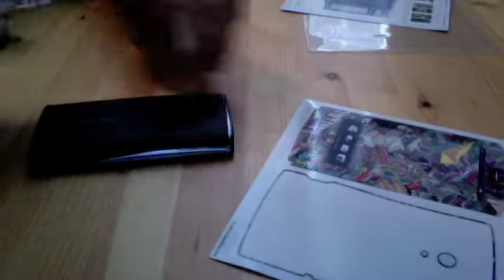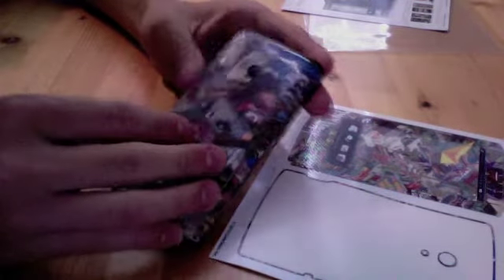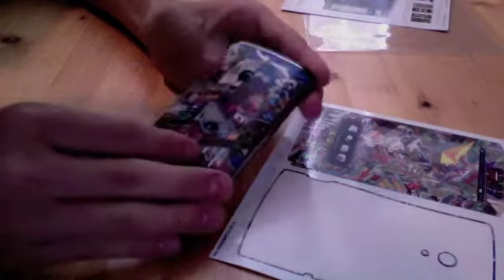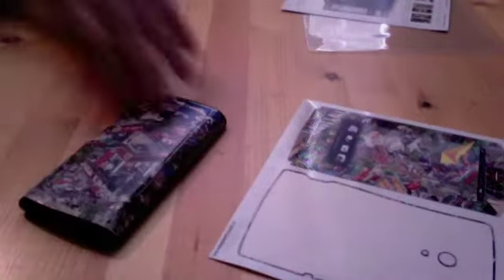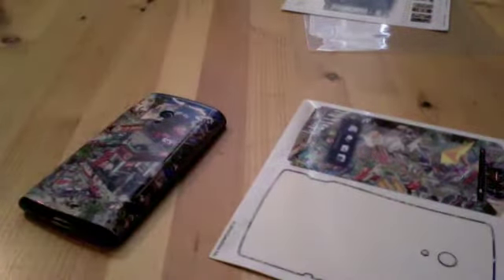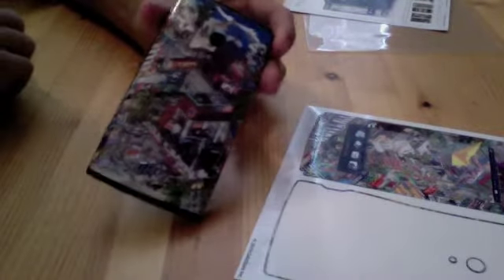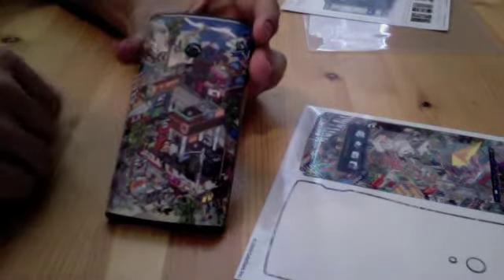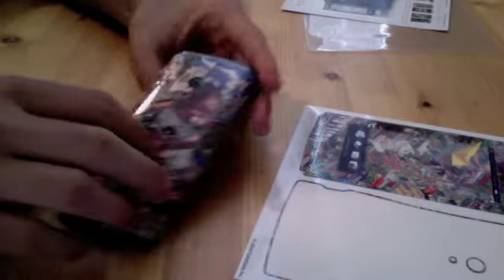Applying a Gelaskin to Xperia X10